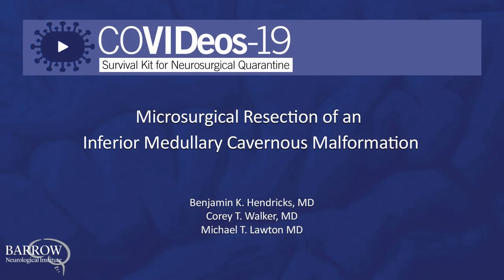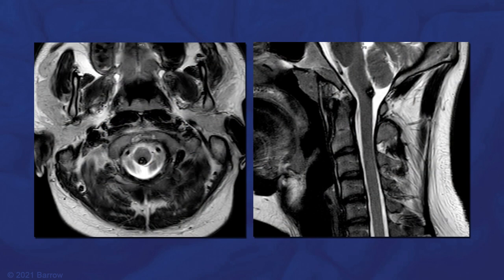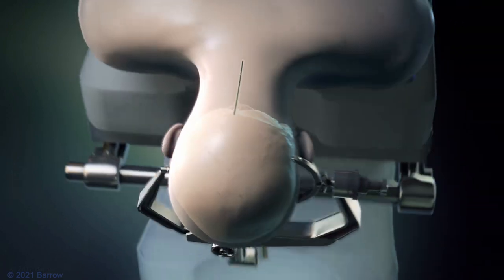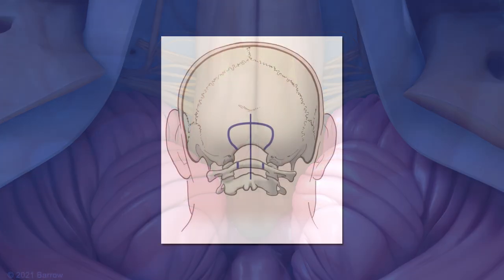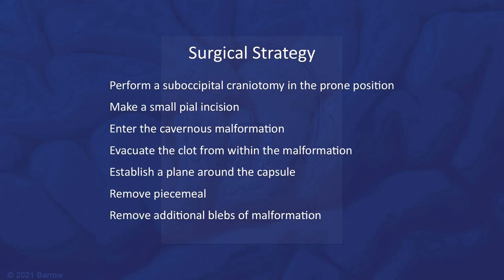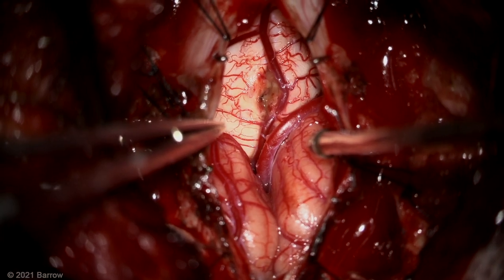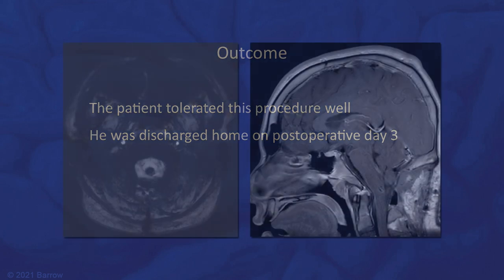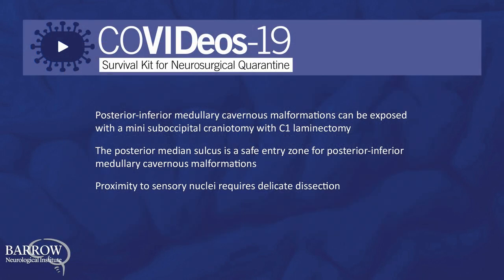Microsurgical Resection of an Inferior Medullary Cavernous Malformation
This neurosurgical video shows the microsurgical resection of an inferior medullary cavernous malformation.